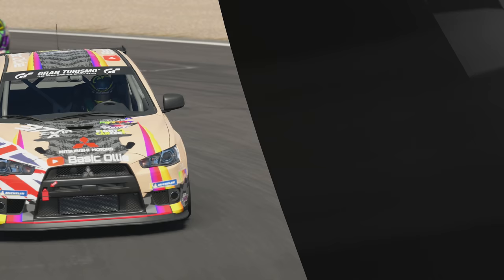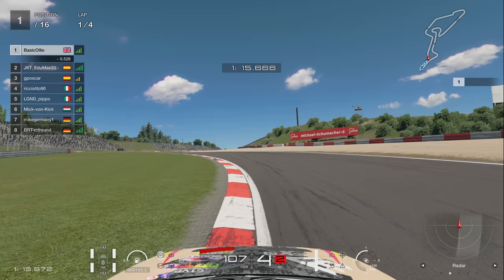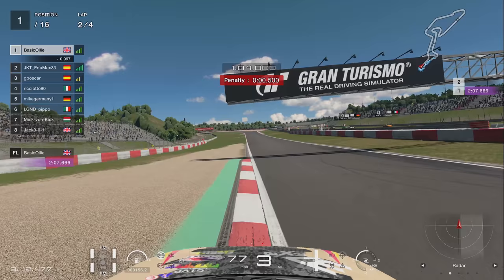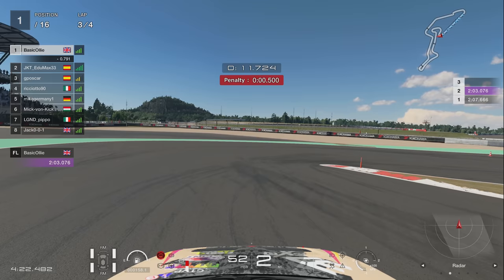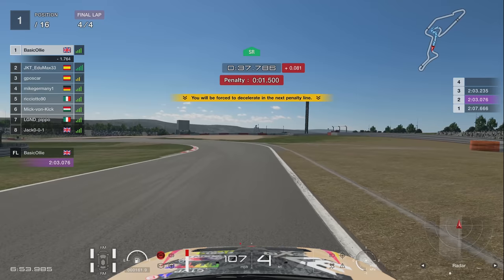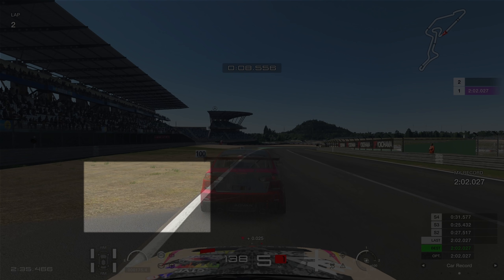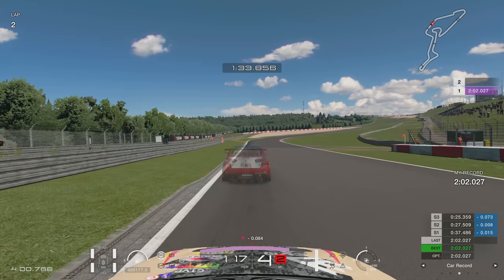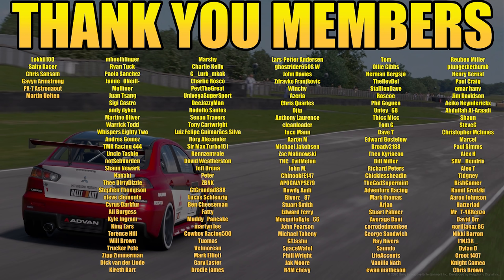GT Sport: My Best Ever Lap On This Game (Fastest In The Americas)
Hello all, in todays video we are at the Nurburgring GP circuit in GR4 Cars!

Setup

Fanatec CSL Elite F1 Set

PC

32GB 3200Mhz
GeForce RTX 3080
500GB SSD x 2
2TB HDD

Social

Lokkii100
Salty Racer
Chris Sansam
Gavyn Armstrong
PX-7 Astronaout
Martin Uelten
mhoelblinger
Ryan Tuck
Paola Sanchez
Jamie_ONeill-
Mulliner
Juan Tsang
Sigi Castro
andy dykes
Martino Oliver
Warrick Todd
Whispers Eighty Two
Andres Gomez
TMK Racing 444
Uncle Tashie
notSebVarden
Shaun Newark
Nanaki
Thee DirtyDizzle
Stephen Thompson
steve clements
Cyrus Darkfur
Ali Burgess
Kyle Ingram
King Ears
Terence Hill
Will Brown
Trucker Pete
Zipp Zimmerman
Dick van der Linde
Kireth Kart
Marshy
Charlie Kelly
G_ Lurk_mkak
Charlie Rosco
PeytTheGreat
UnivegaSuperSport
DeeJazzyMan
Rodolfo Santos
Senan Travers
Tony Cartwright
Luiz Felipe Guimarães Silva
Rory Alexander
Sir Max Turbo101
Rennzentrale
David Weatherston
Jeff Urena
Peter
ZBNK
GtGrandad888
Lucas Schlenzig
Ben Cheeseman
Fatty
Muddy_Pancake
martyn lee
Cowboy Racing500
Tuomas
Velmorean
Mark Elliott
Gary Laster
brodie james
Lars-Petter Andersen
ghostrider650S W
John Davies
Zdravko Franjkovic
Winchy
Azeria
Chris Quarles
Djip
Anthony Laurence
cleanloader
Jace Mann
Aaron M
Michael Jakobsen
Zac Malinowski
THC_EvilMelon
John M.
ChinookFE147
APOCALYPSE79
Rowdy Audi
Biverz _87
Stuart Smith
Edward Ferry
MosquitoByte_66
John Pearson
Michael Taheny
GTJashu
SpaceWafel
Phill Wright
Jak Moore
R4M chevy
Tom
Ollie Gibbs
Herman Bergsjø
TheRevDel
StallionDave
Roscoe
Phil Goguen
Untey_68
Thicc Micc
Tom G
Dave T
Edward Gostelow
Broady2188
Theo Kyriacou
Bill Miller
Richard Peters
Chicklessheadin
TheGodSupermint
Adventure Racing
Mark thomas
Arjan
Stuart Palmer
Average Dani
corrodedmonkee
George Sandwich
Ray Rivera
Saundo
LifeAccents
Vanilla Nath
ewan matheson
Reuben Miller
plungethethumb
Henry Bernal
Paul Craig
omar hany
Jim Davidson
Aeiko Heynderickx
Abdullah Al-Araadi
Shaun
SteveC
Christopher McInnes
Marcel
Paul Simms
Alex H
SRV_ Hendrix
Alex T
Tidgney
BishGamer
Kamil Grodzki
Aaron Johnson
Hatterlad
Mr_T-48Renzo
David Orr
gorillagaz 86
Nikki Barron
J1NJ3R _
Dylan D
Groot 1407
Knight Cameo
Chris Brown